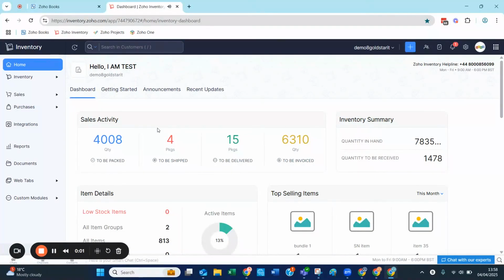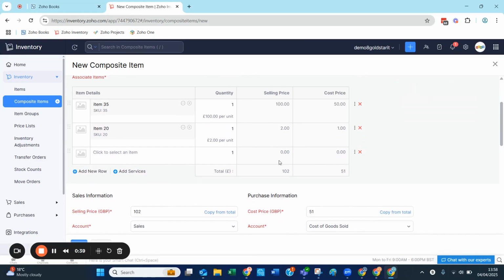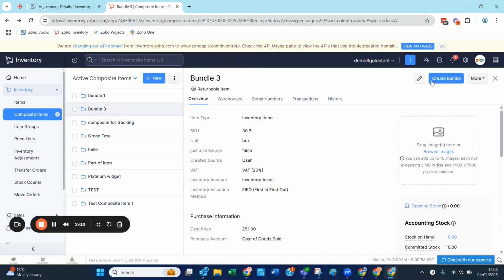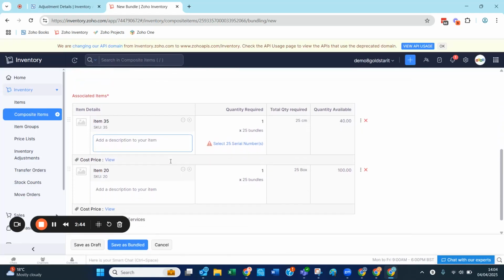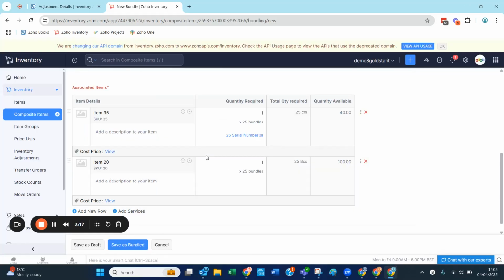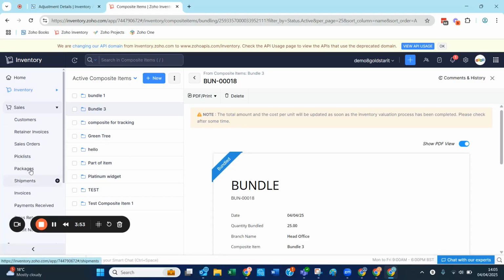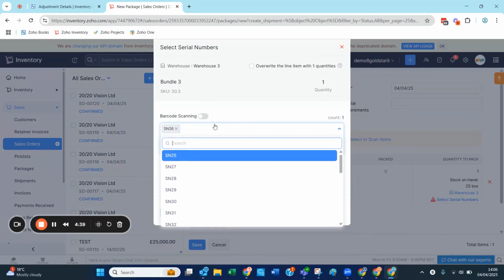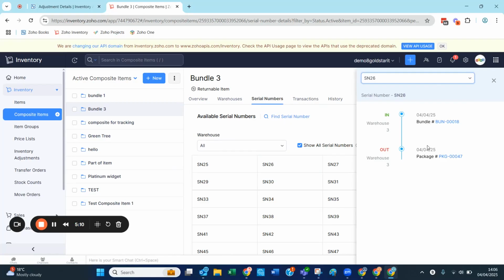How to manage Serial Numbers on a composite item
In this video, learn how to set up, allocate, and sell composite items with serial number tracking in Zoho Inventory. From bundling individual serialised items to managing their movement through your sales process, this tutorial ensures you can trace every component — even within assembled goods.

What You'll Learn in This Video:

- Creating a Composite Item with Serial Tracking:
     Step-by-step creation of a composite item (e.g., Bundle III).
     Enable serial number tracking and configure FIFO inventory settings.
- Generating Serial Numbers for Bundles:
       Allocate existing serialized components (e.g., Item 35) to the composite bundle.
       Automatically generate serial numbers for the new bundled items.
- Selling the Bundled Item:
      Create a sales order for the composite item.
      Assign a specific serial number at the packaging stage to complete the shipment.
- Lifecycle Traceability:
    View detailed history of the bundle and the serial numbers it includes — from creation to sale.

Key Business Benefits:

✅  Full Traceability for Assembled Goods: Track not just individual items, but bundled products with their own unique serial numbers.
✅   Streamlined Production & Sales: Easily bundle serialized stock and sell it as a composite item without losing tracking fidelity.
✅   Flexible Packaging Process: Assign serial numbers at the packaging stage for just-in-time control.
✅   Robust Reporting: Maintain visibility into both component-level and bundle-level movements across inventory.

Key Video Highlights:

- Creating a composite item and enabling serial number tracking.
- Setting cost/price configurations and inventory asset preferences.
- Generating bundle serial numbers and selecting which serialized components to include.
- Creating and packaging a sales order for the bundle with serial assignment.
-  Verifying sale and serial number movement in Zoho Inventory.

By managing serial numbers on composite items, your organization gains better control over product assembly, lifecycle traceability, and inventory reporting — all while maintaining the automation and compliance needed for accurate operations.